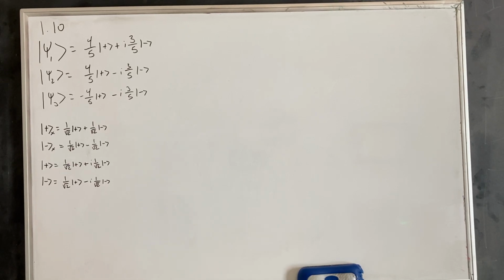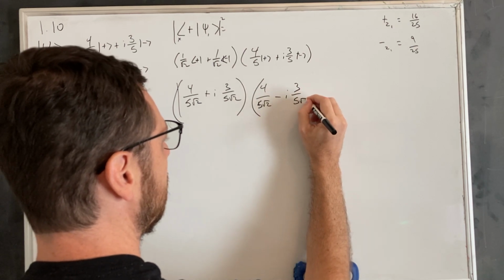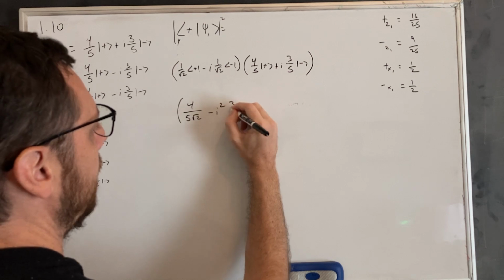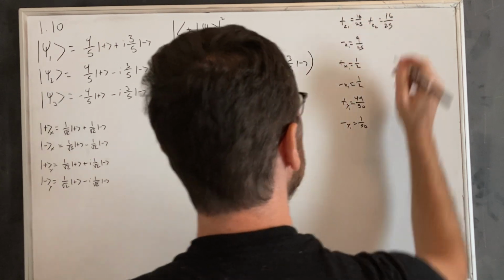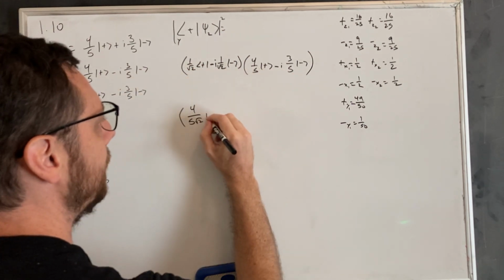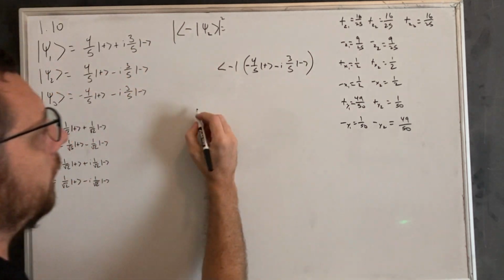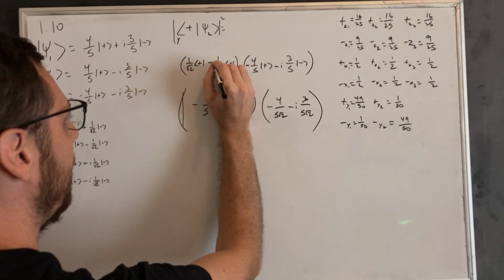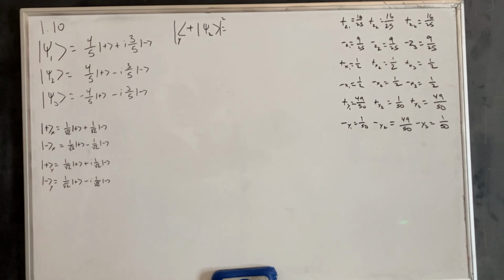McIntyre Quantum Mechanics Problem 1.10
Consider the three quantum states:
a) For each of the (psi_i) above, calculate the probabilities of spin component measurements along the x-, y-, and z-axes.
b) Use your results from (a) to comment on the importance of the overall phase and of the relative phases of the quantum state vector.